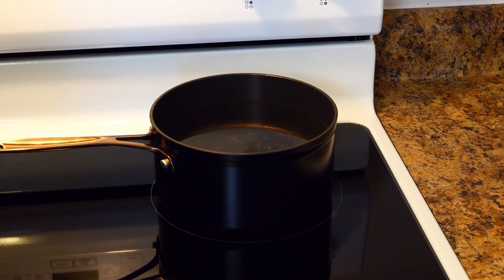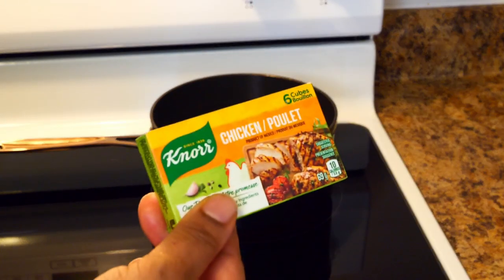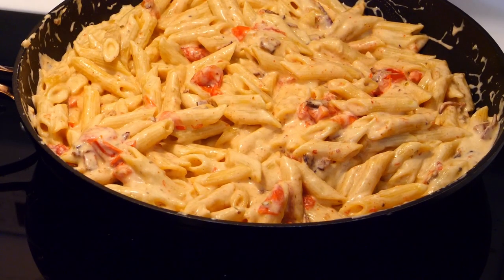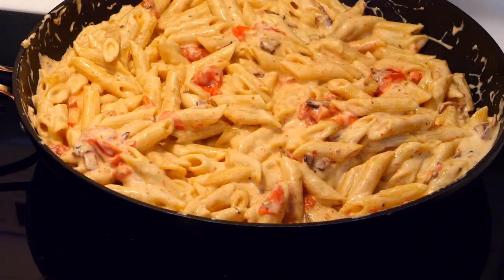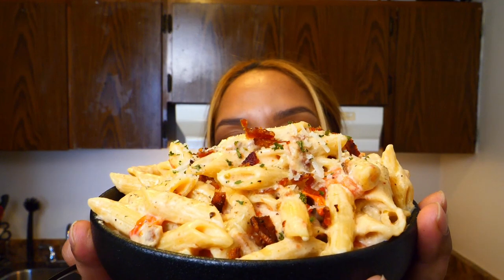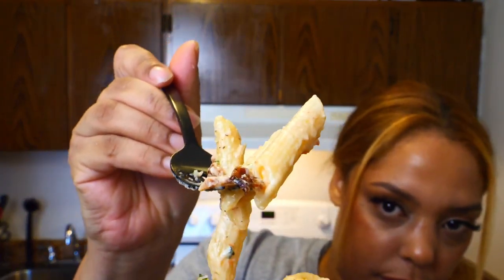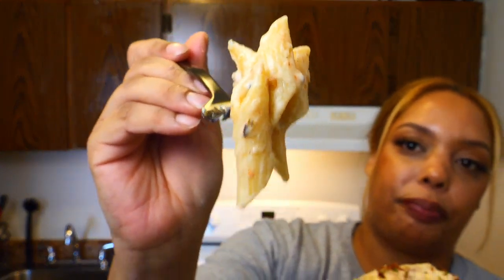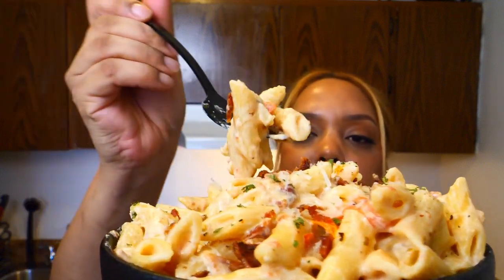The Best Pasta You Will ever Eat | Creamy Garlic Pasta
This is by far the beat bowl of pasta I have eaten in such a long time. The Garlic, tomato, bacon & Cream cheese mesh to gather so well!! You literally can not just eat one bite, each bite you take leaves you wanting more.

Mikhaela Renee